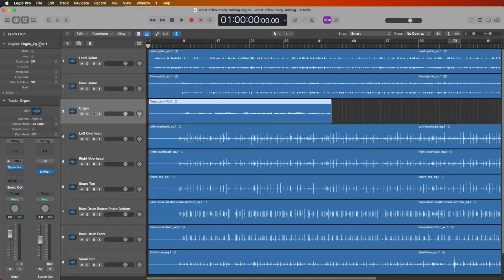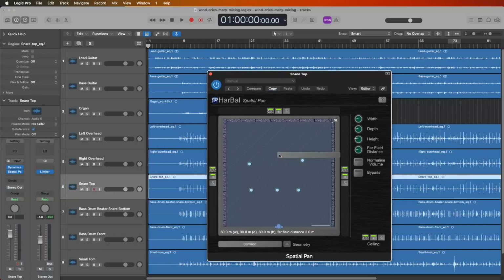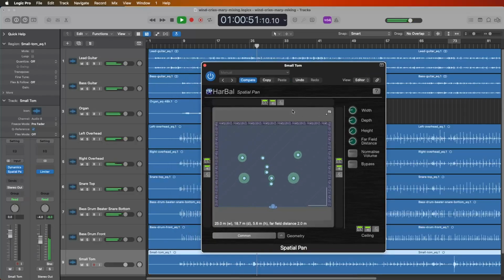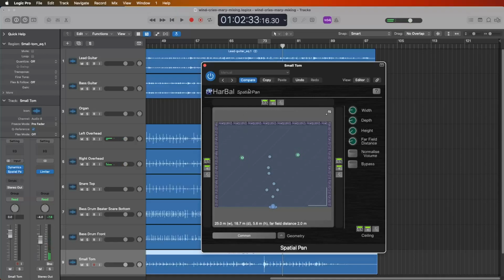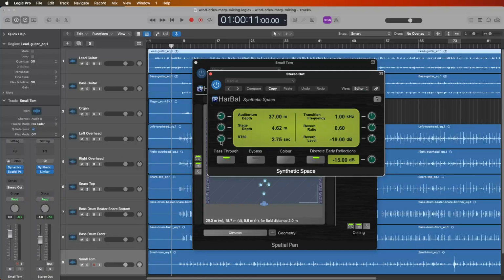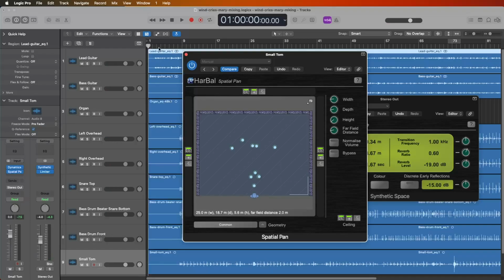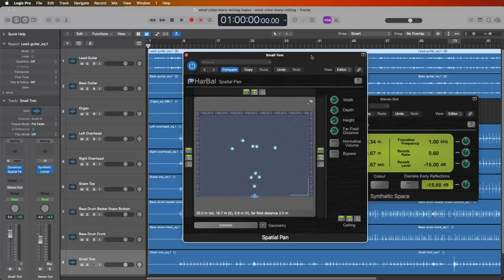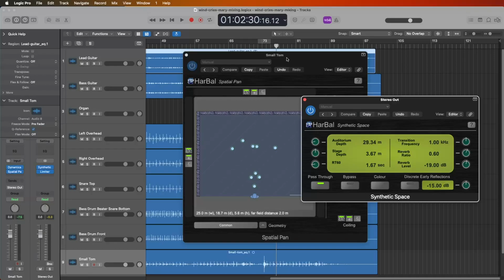My Approach to Mixing : Panning and Reverb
This video series outlines my approach to mixing that is straight forward but also provides excellent and repeatable results. Part 4 show my approach to Panning and Reverb. The software plugins used in this video is available at,

HB4